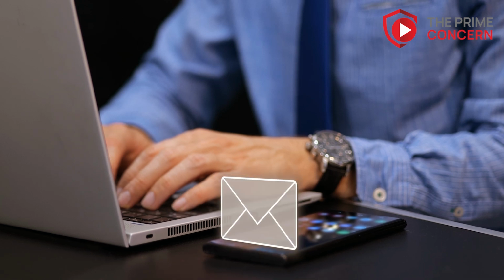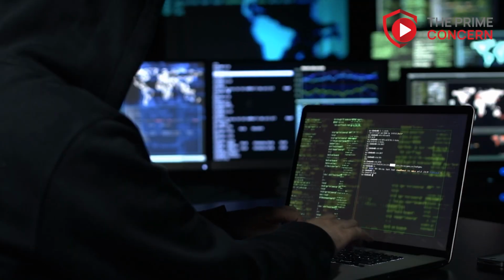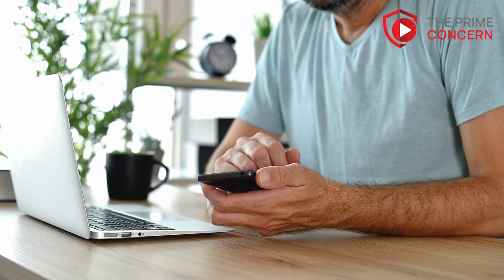Your Guide to TRUE Cloud Protection & Data Safety Today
Many small businesses operate under the dangerous assumption that cloud services are inherently secure by design, leading them to overlook critical security controls. This episode aims to dispel that myth by diving into essential areas that demand extra attention. It begins with identity management, highlighting the evolution from simple PC passwords to complex cloud-based systems like Office 365. The core principle of "least privilege access" is emphasized, meaning employees should only access data necessary for their job roles, limiting the scope of impact in the event of a breach. While multi-factor authentication (MFA) was once considered a "silver bullet," sophisticated attacks have found ways to bypass it, underscoring the urgent need for more advanced controls like risk-based conditional access, which detects unusual login patterns such as impossible travel.

A frequently overlooked aspect of cloud security is the crucial area of backups and disaster recovery. Many businesses mistakenly believe that if their data resides in the cloud (e.g., Microsoft's data centers), it is automatically backed up and secure. However, providers like Microsoft often state in their terms that data protection is the user's responsibility. This necessitates implementing third-party backup solutions for cloud data, such as email, SharePoint, OneDrive, and Google Workspace. Beyond just backing up, businesses must urgently perform recovery tests and document their disaster recovery plans, including "tabletop exercises," to prepare for extended cloud system outages. Failing to do so can lead to devastating consequences, as real-world expectations for recovery often differ significantly from assumptions.

Finally, the episode stresses the critical importance of monitoring cloud systems, an area where most small businesses have given "almost no thought." The speaker recounts a cautionary tale of a business that discovered a breach only days after it occurred, due to a lack of detection mechanisms, allowing threat actors ample time to compromise data. This highlights the absolute necessity of 24/7 monitoring for all cloud solutions, especially email, which is a common target. Proper logging is also vital for forensic analysis after an incident, helping to understand how a breach occurred and prevent future occurrences. The episode concludes by asserting that the cloud is not secure by default; it requires the same, or even greater, precautions and careful configuration and management as any other technology, to ensure data safety and business continuity.

10 Key Takeaways
Many small businesses mistakenly assume the cloud is secure by default.
Identity management requires implementing "least privilege access" to limit data exposure.
Multi-factor authentication (MFA) is necessary but no longer a complete defense; advanced attacks exist.
Risk-based conditional access is vital for detecting suspicious login behaviors (e.g., impossible travel).
Cloud providers typically do not guarantee data backup or recovery; it's the user's responsibility.
Third-party backup solutions are essential for cloud data like email, SharePoint, and Google Workspace.
Businesses must perform recovery tests and disaster recovery tabletop exercises for cloud systems.
Most small businesses overlook 24/7 monitoring for their cloud systems, leaving them vulnerable to undetected breaches.
Proper logging is crucial for forensic analysis after a security incident to understand and prevent future attacks.
The cloud demands the same, or greater, security precautions, configuration, and management as on-premise technology.

This video is produced by Two Brothers Creative.

Chapter Markers

00:00 - Assumptions About Cloud Security & Identity Management
02:40 - Multi-Factor Authentication & Advanced Access Controls
05:04 - Cloud Backups and Disaster Recovery Planning
07:24 - Monitoring Cloud Systems and The Danger of Undetected Breaches
09:43 - The Importance of Logging for Forensics and Prevention
12:00 - The Cloud is Not Secure by Default